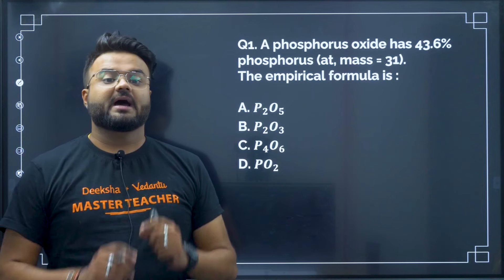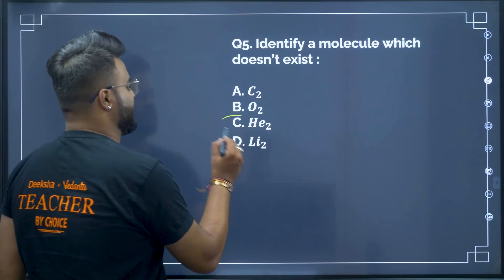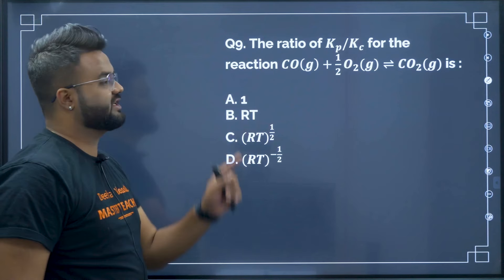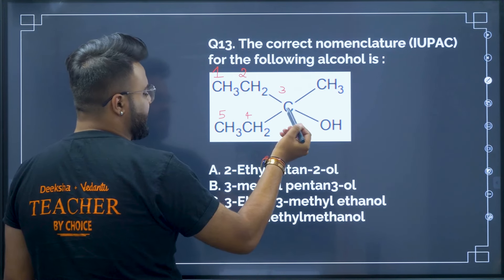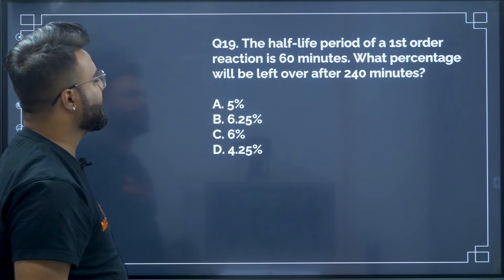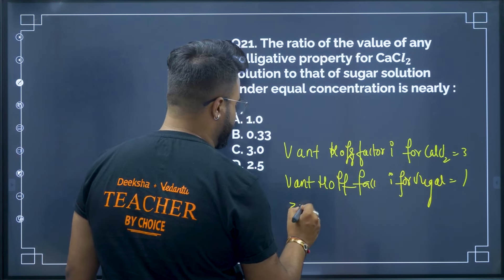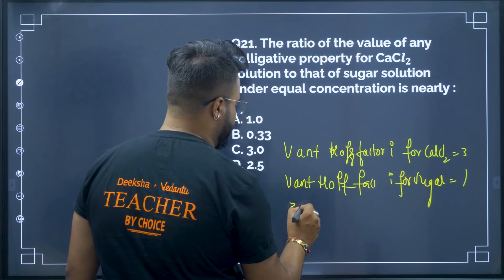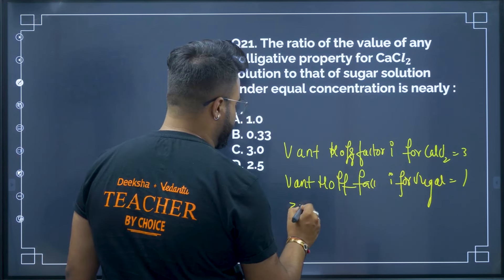Abhyas KCET 2024 Test Series | Mock Test 2 Solution | Chemistry Part 1 Q1-30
Join Nirmal sir in this comprehensive walkthrough of Abhyas KCET 2024 Mock Test 2 Chemistry Paper Solution. In this video, we delve into the detailed solutions and explanations for questions 1 to 30 of Part 1 of the Chemistry section. Practising mock tests is crucial for KCET aspirants aiming for a strong rank in KCET 2024. Don't miss out on this opportunity to enhance your preparation. Download Abhyas KCET 2024 Mock Test 2 now, attempt the test, and cross-check your solutions for any unanswered questions.